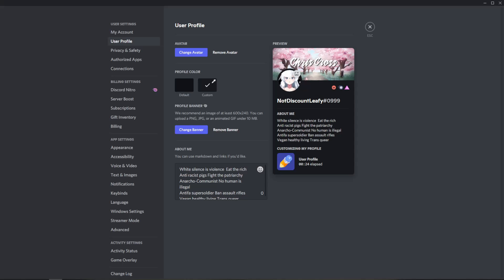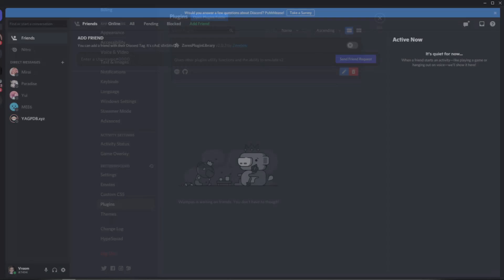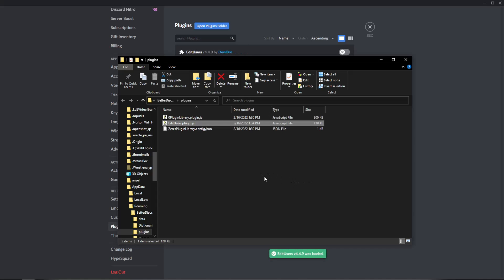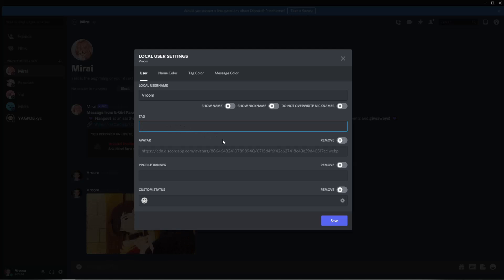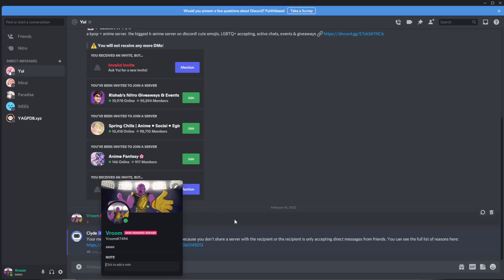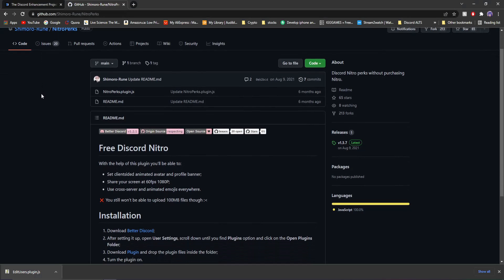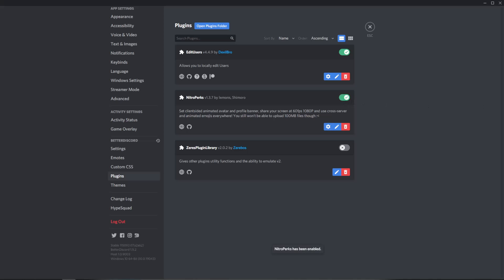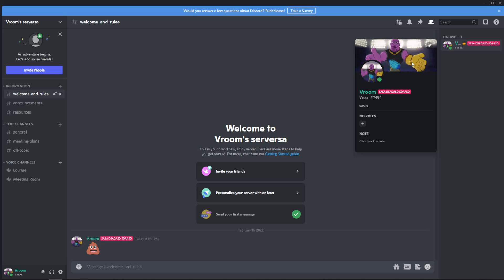Nitro Features (2022) Better Discord Plugins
SOCIALS
MY CLOTHING BRAND
THIS VIDEO DOES NOT DISPLAY WAYS TO BYPASS PAYMENT METHODS FOR PAID SERVICES! THESE ARE CLIENT SIDE ONLY

Discord videos discord trolling discord tutorials tips servers with discord. discord ban speedrun 2021 discord better discord videos on discord vc friends on discord. FREE Nitro Features (2022) Better Discord Plugins